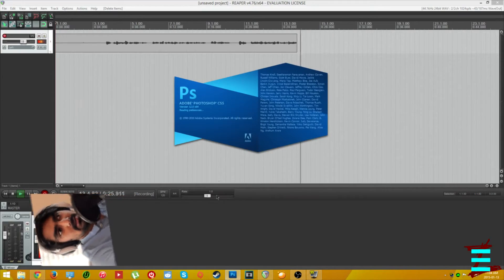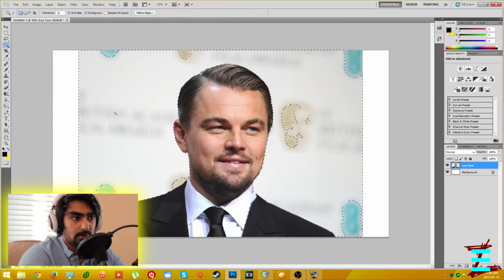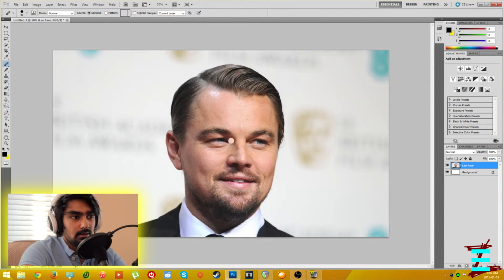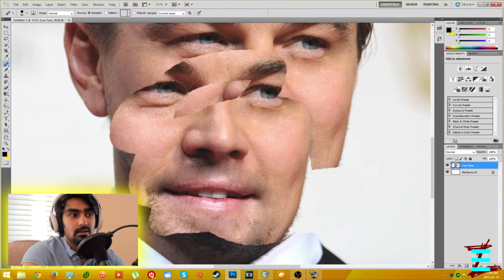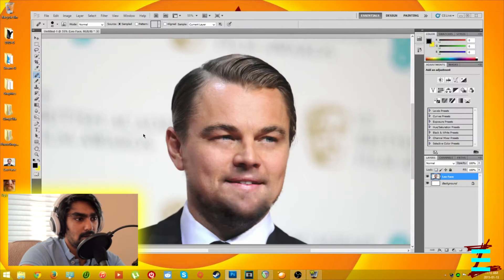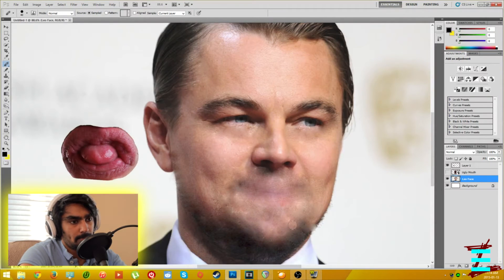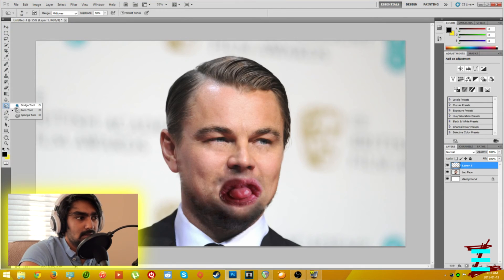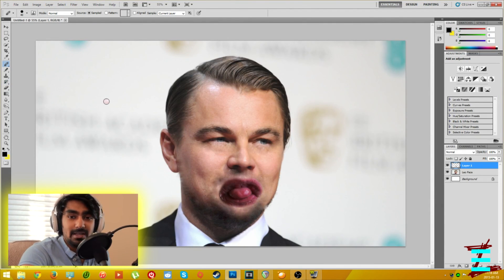Removing Facial Features || Photoshop CS5 Tutorial || ElixZilla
Here's an easy way to remove facial features or small details that a person has such as a mouth or eyes or wrinkles, etc and should be helpful for people who want to do this.